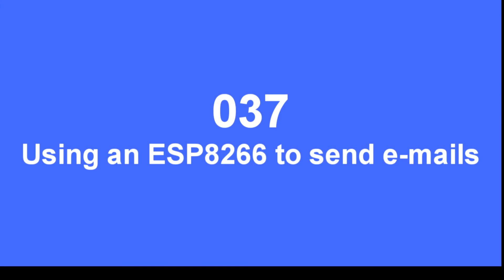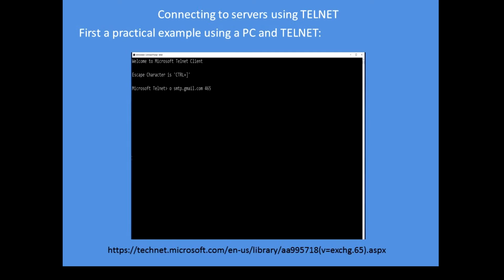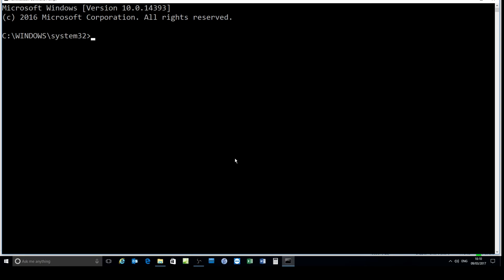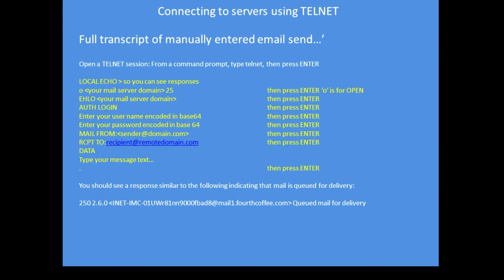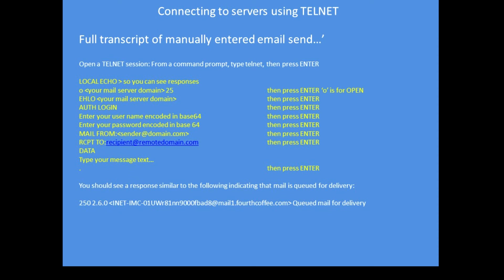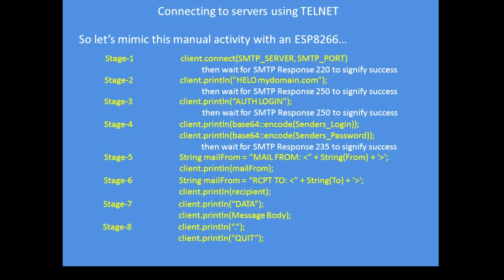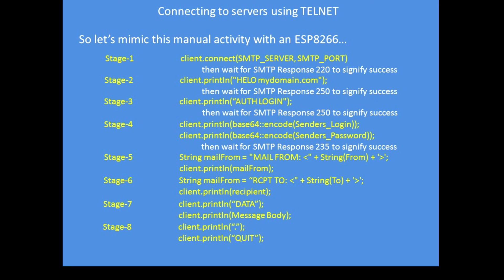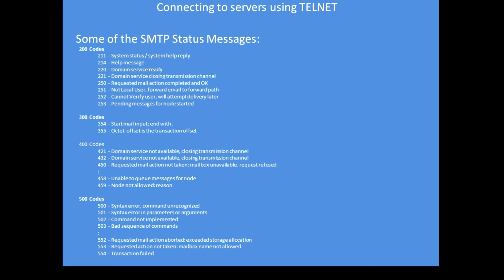Tech Note 037 - ESP8266 How to Send an e-Mail (See Notes below)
(SEE MY NOTE BELOW ABOUT IDE SUPPORT): Initially sending an email manually via TELNET is demonstrated and then how the ESP8266 can be utilised to replicate the process. A code example is provided on GitHub

NOTE: MOST EMAIL SERVERS EMPLOY HIGH LEVELS OF SECURITY, IT IS LIKELY YOURS DOES TOO, EVERY ASPECT OF THE SETUP HAS BE PERFECT FOR EMAILS TO BE SENT!!

*** CURRENTLY THIS WILL ONLY WORK with IDE ESP8266 Core v2.3.0  ***

Do this: IDE, Tools, Board, Board Manager, then type ESP8266 in the top-right search box and choose the 2.3.0 release